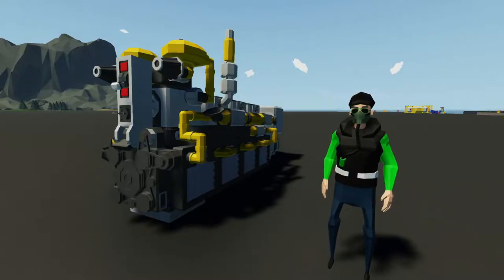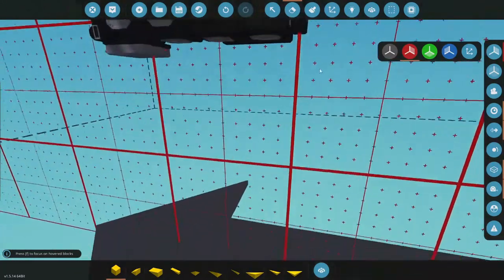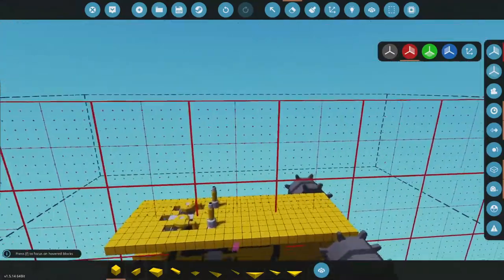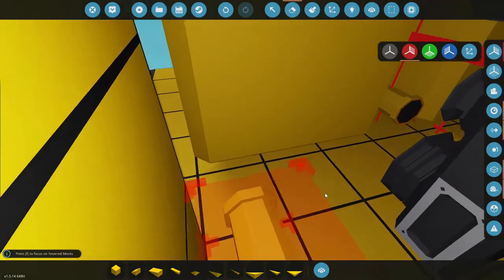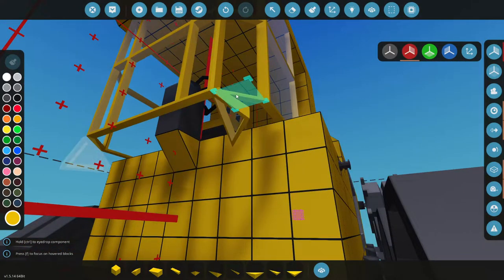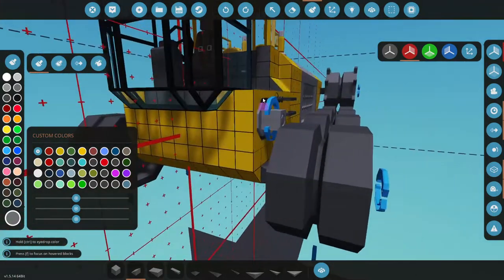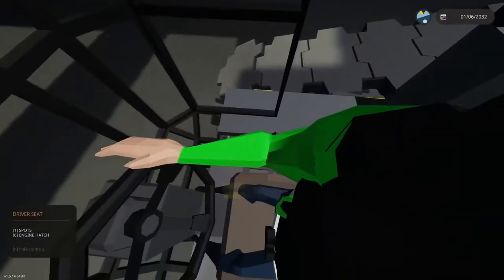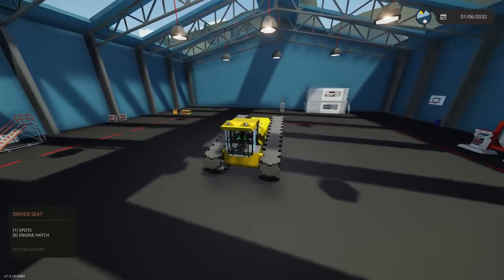Front Loader Body & Tracks Build! [E2] STORMWORKS BUILD SERIES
Stormworks Build Series Front Loader

In this episode we start building the body & tracks to our brand new front loader for the new Industrial Frontier Expansion.